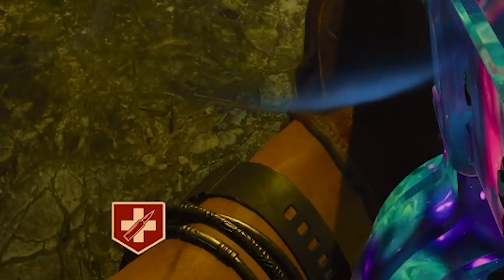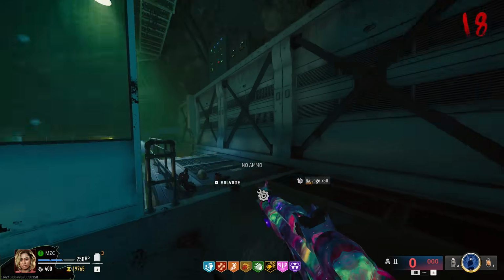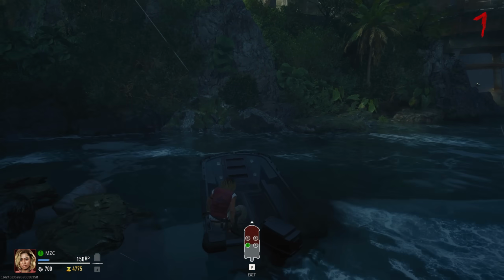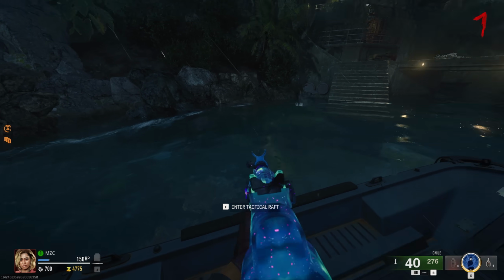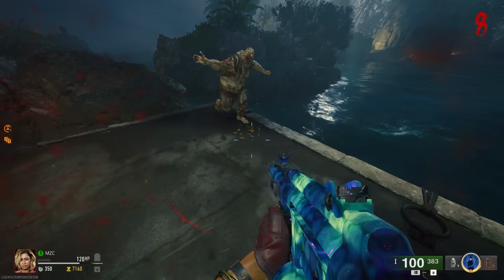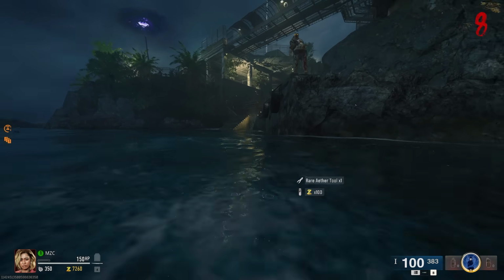NEW FREE PERKAHOLIC Easter Egg in Black Ops 6 Zombies!!!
A brand new FREE PERKAHOLIC EASTER EGG has been found inside of Black Ops 6 Zombies and here's how to get it!!

SECOND CHANNEL: @MoreZC3

FORTNITE CREATOR CODE: "MZC369"